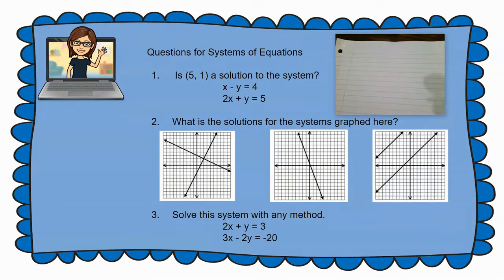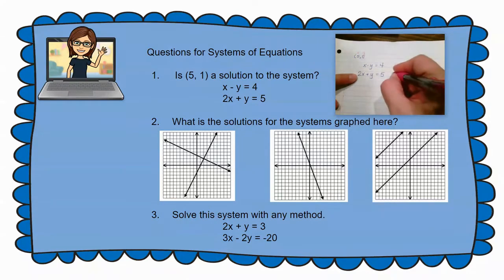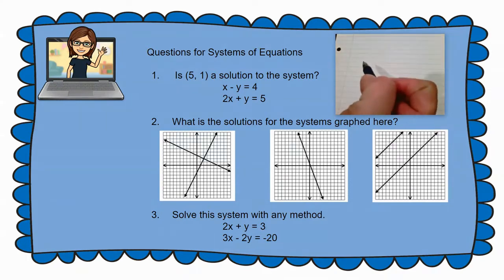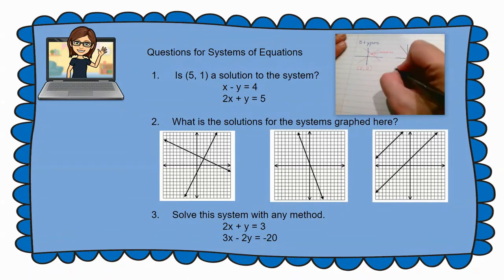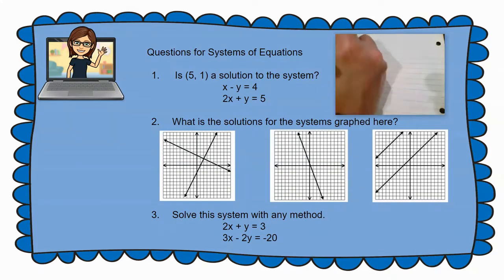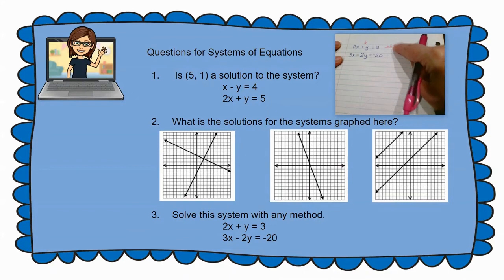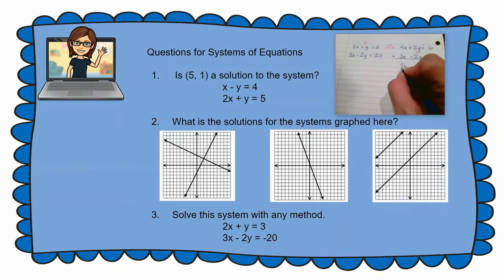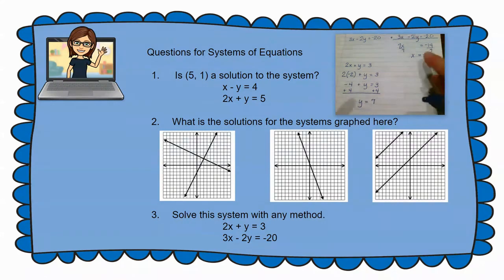Systems of Linear Equations | Is this a Solution? How Many Solutions are there? Elimination Method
In this video, we will walking through typical questions that are asked regarding solving systems of linear equations - determining a solution, how many solutions are there, using elimination method to solve.